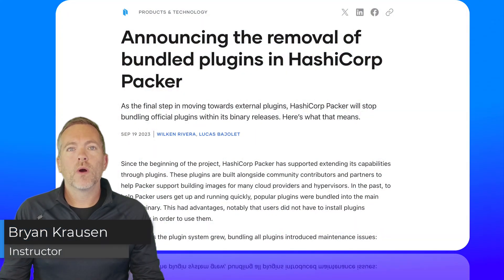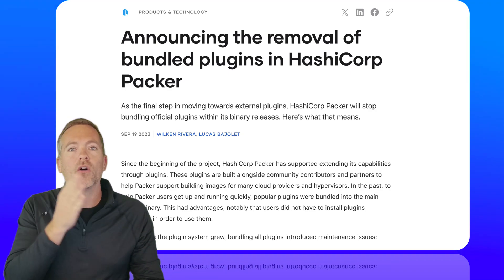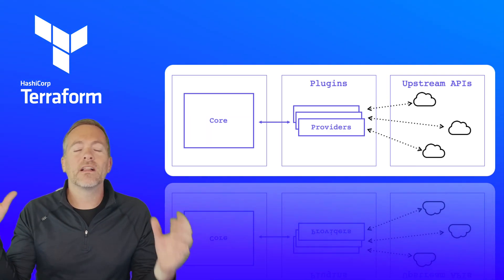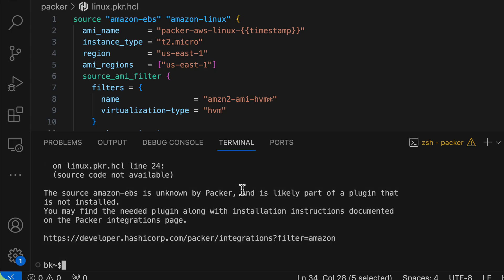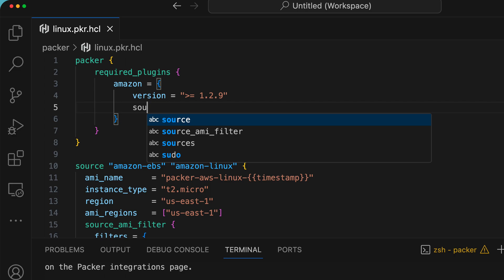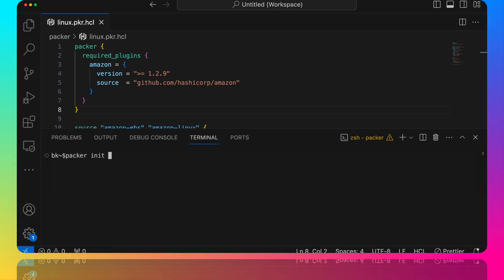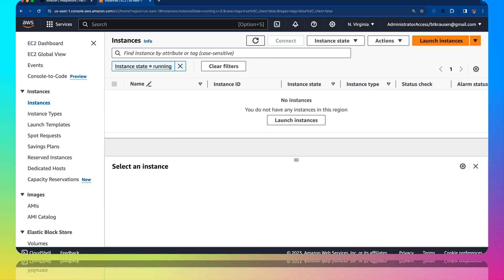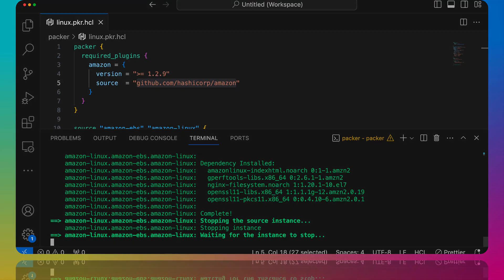Embracing External Plugins for HashiCorp Packer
Hi. @HashiCorp  has made a welcome change to the Packer workflow. Packer 1.10+ no longer bundles all the plugins with Packer Core. Instead, you must include the `required_plugins` block and run a `packer init` command to download the plugins that you need.

If you're learning about Packer and need more information, make sure to check out my full Packer online training course